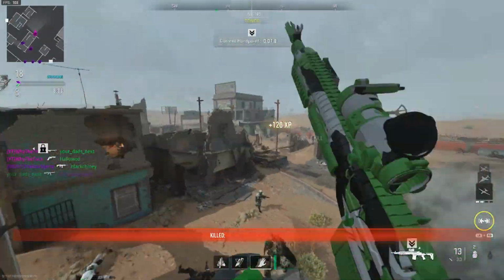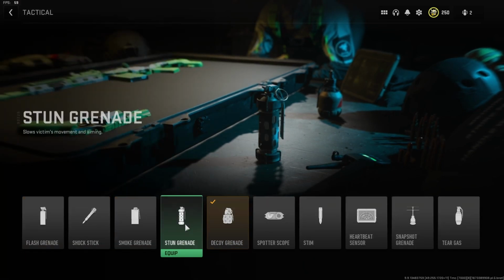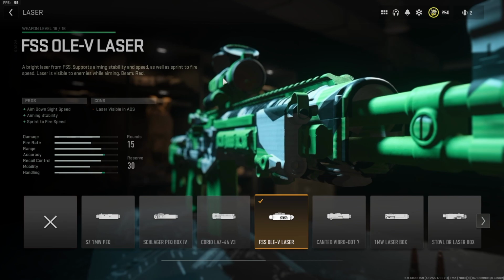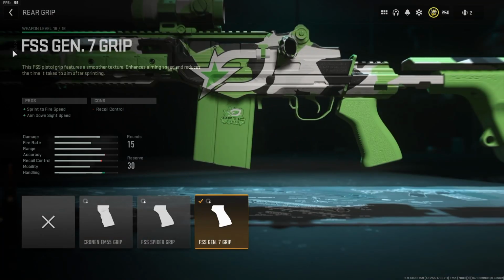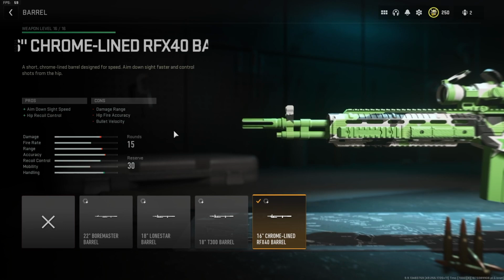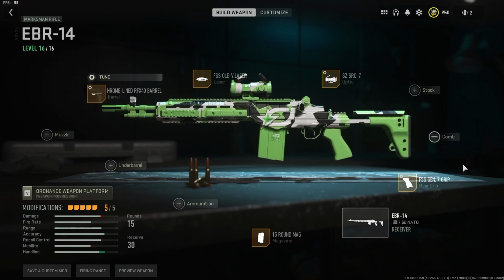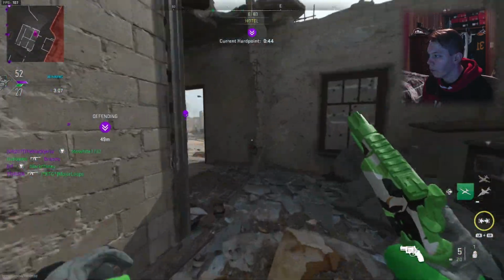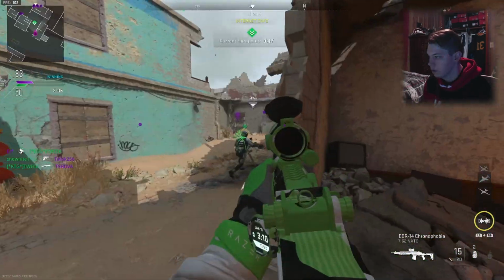#1 BEST EBR 14 CLASS SETUP is a HEADSHOT MACHINE in MW2 🤯 (Best EBR 14 Loadout & Tuning)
Like I said in the video, just don't use the variants of the EBR when leveling it up... they are bad and will make you hate the gun.

Other than that the gun shares damage stats with the other semi auto marksman rifles which means it will 2 tap to body and 1 tap to the head.